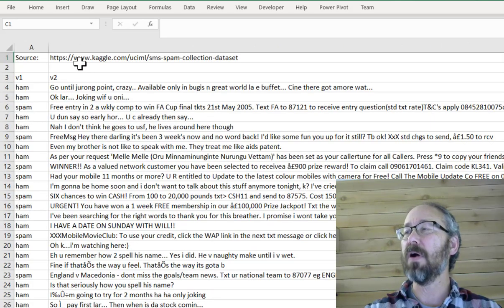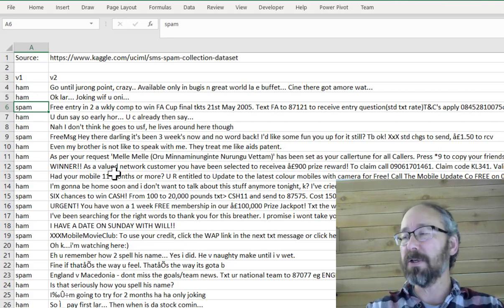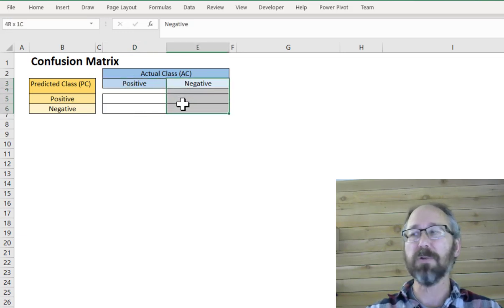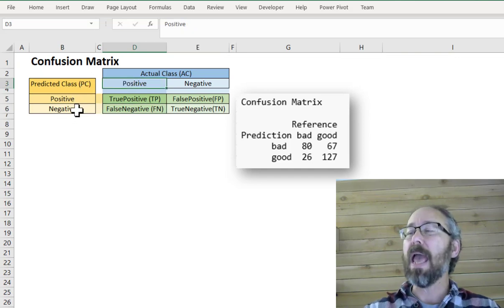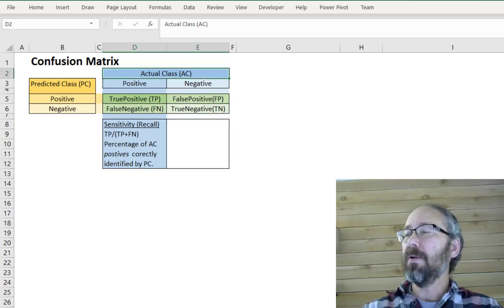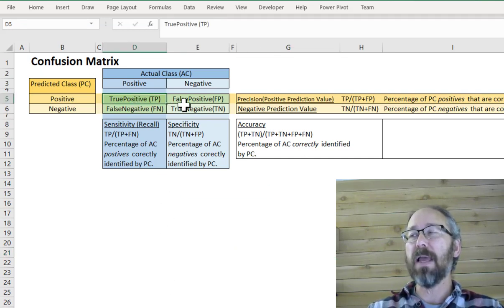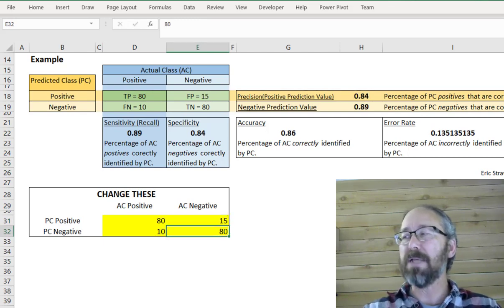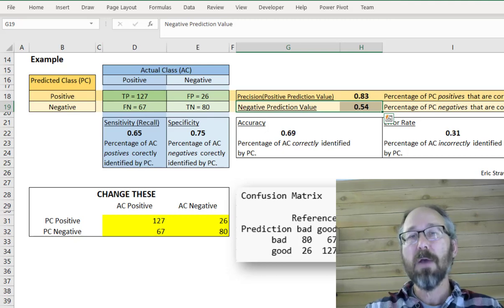Confusion Matrix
Exploring the calculations in a confusion matrix